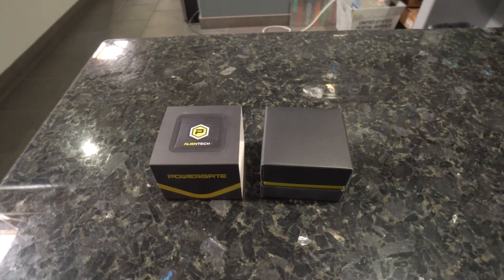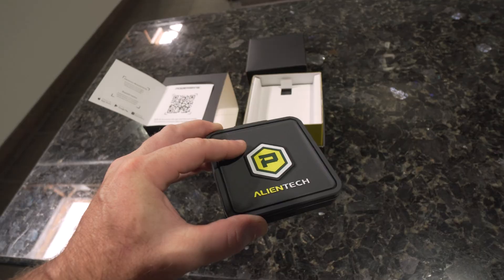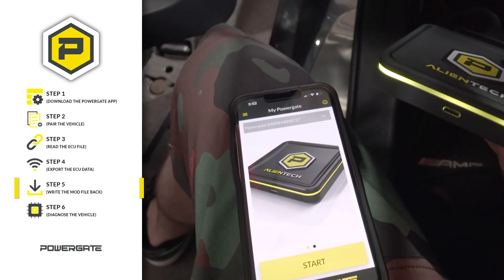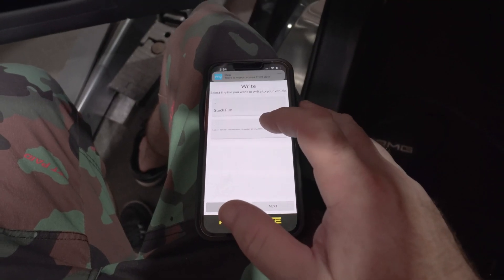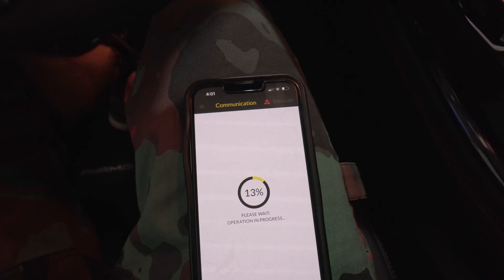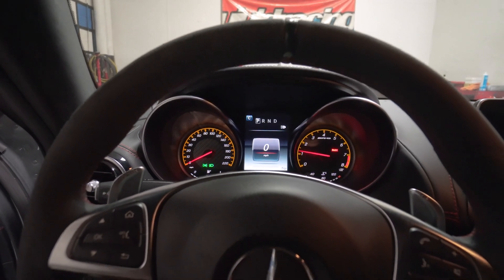ECU Flash with your Phone Using the Alientech Powergate 4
This is a step-by-step guide on how to flash an ECU with the Alientech Powergate 4! It doesn't get any easier than this. Anybody with a smartphone can flash their ECU in a matter of minutes.

Visit our online superstore and see what upgrades we have for your vehicle!